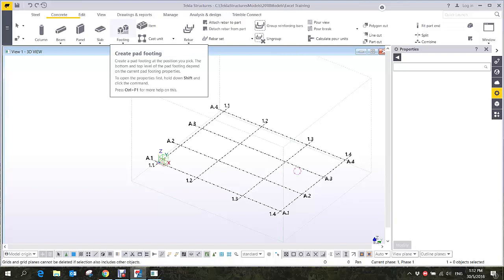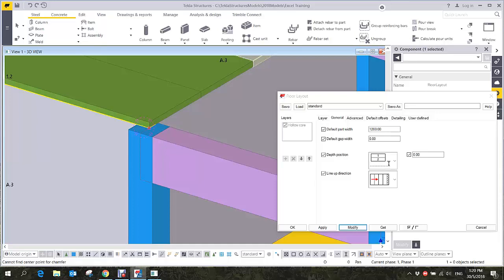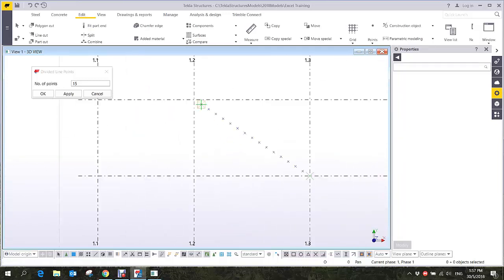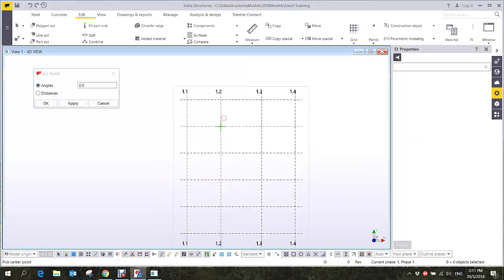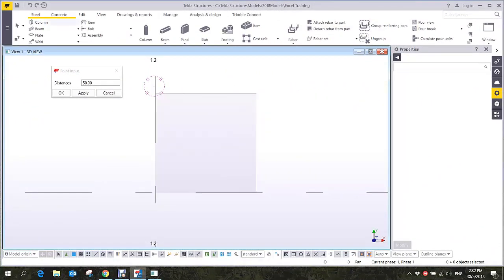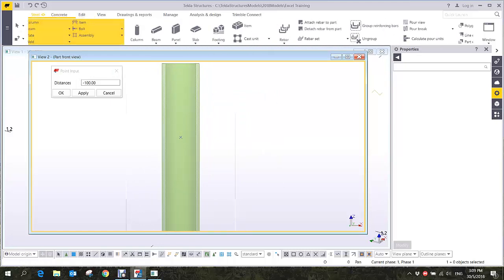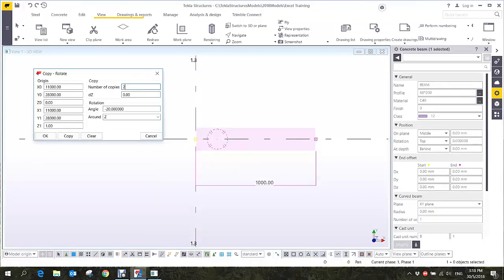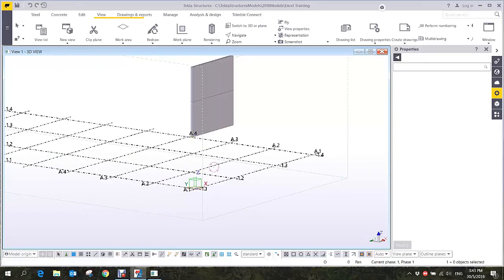Tekla Structures Basic Training (Day 1 PM) (Part One)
This video shows how to start using Tekla Structures. This is an actual training session . 2a of 8 Videos (because of the video was too long i cut it into 2 parts)

Topic includes:
How to model precast elements
How to use common construction line
How to change UCS
How to creates embed plates
How to use copy and move command
How to creates basic views